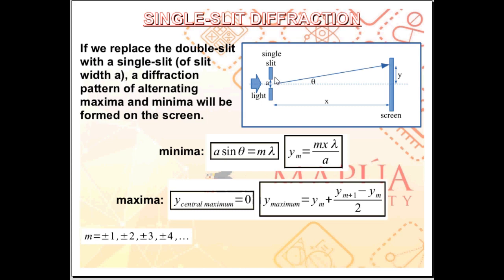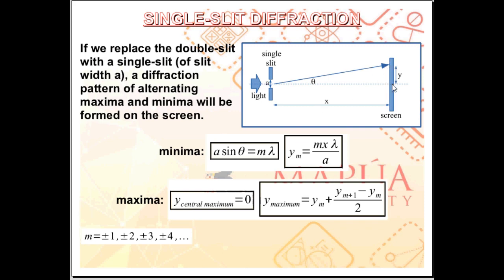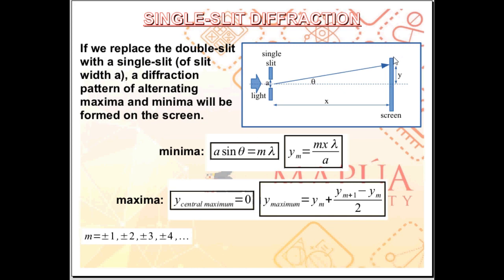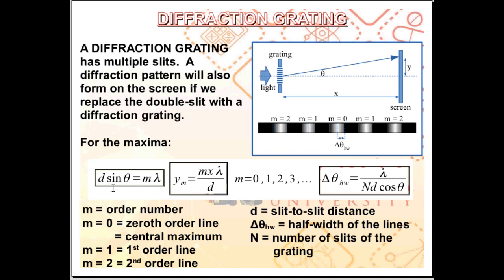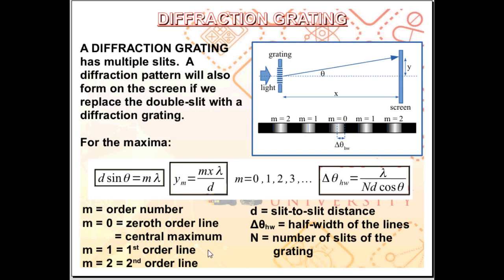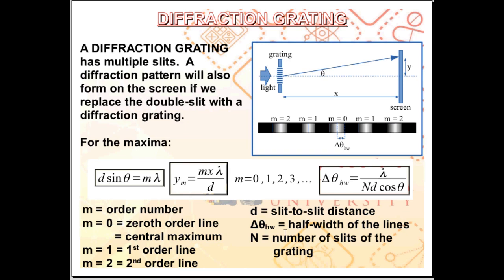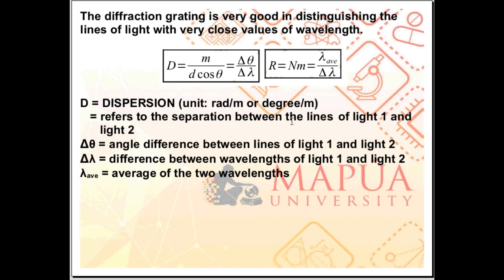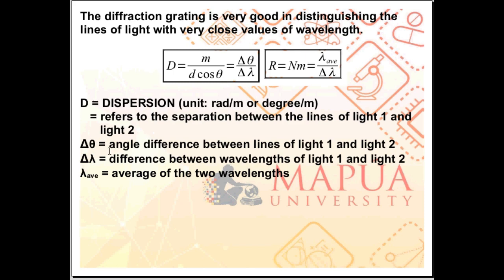OPTICS 017 - SINGLE SLIT DIFFRACTION AND DIFFRACTION GRATING (2021)